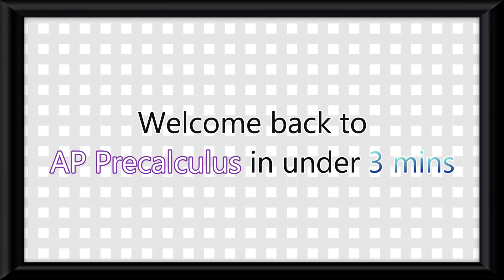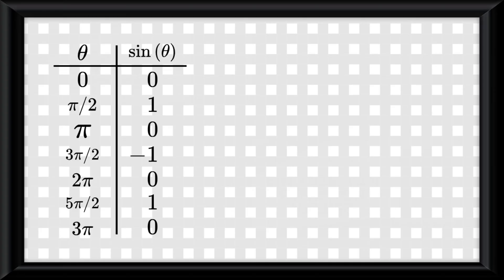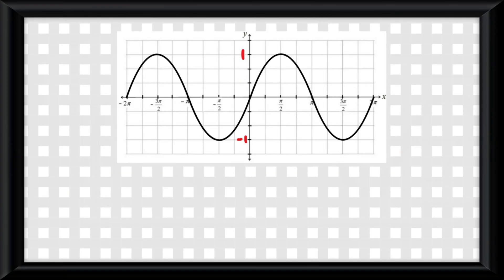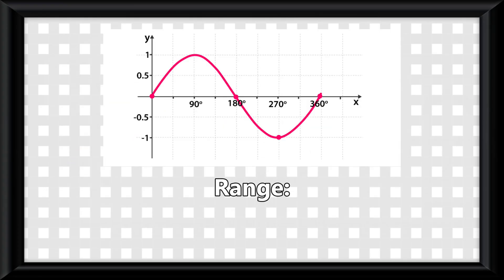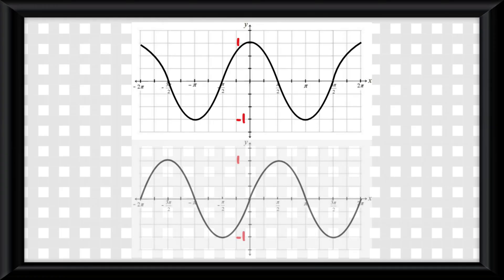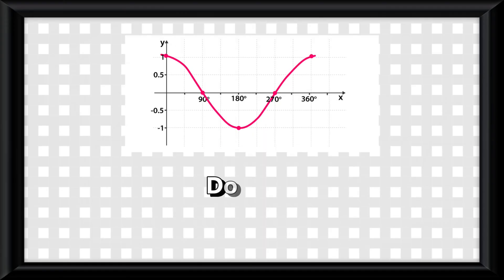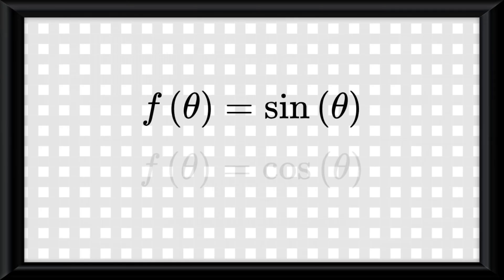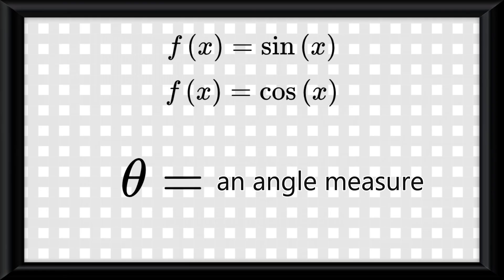Sin and Cos Graphs in Under 3 mins (AP Precalculus Unit 3 Topic 3.4)